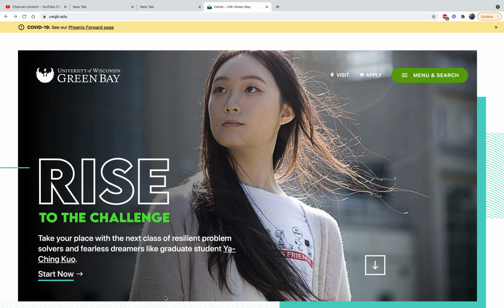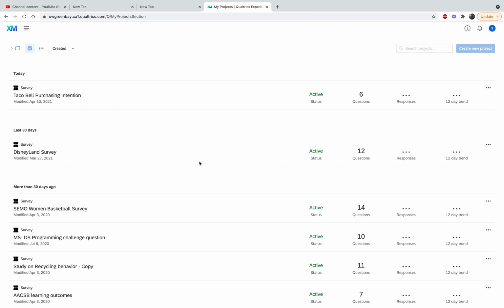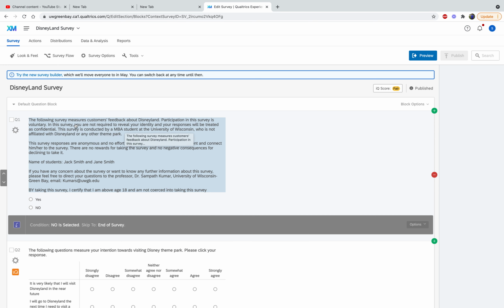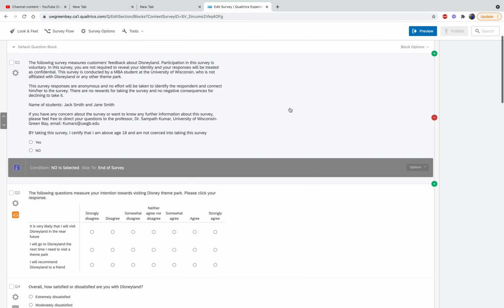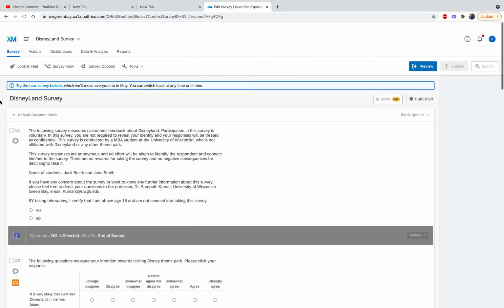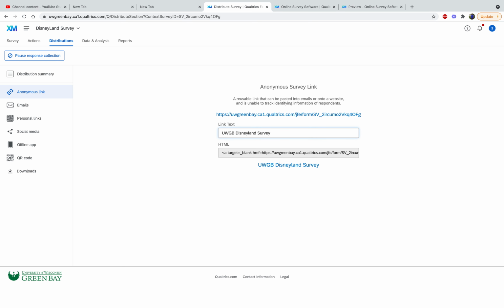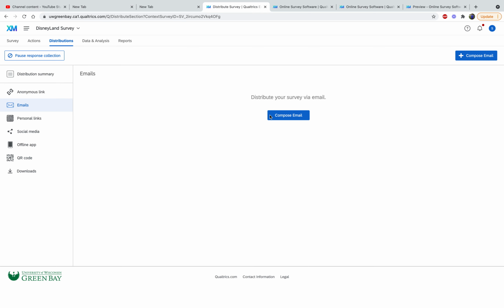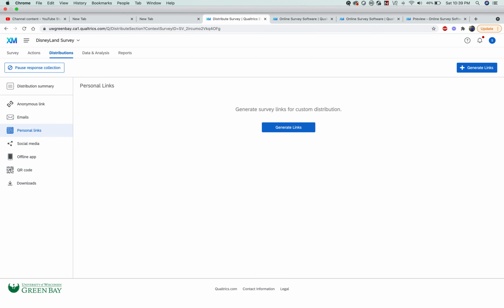How to distribute survey in qualtrics?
How to generate Survey URL from Qualtrics?

How to distribute it?